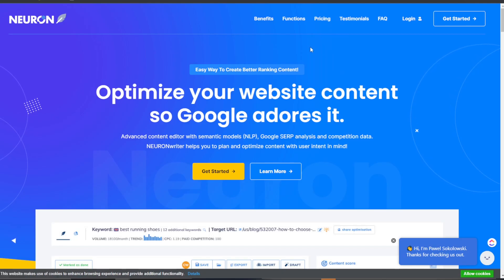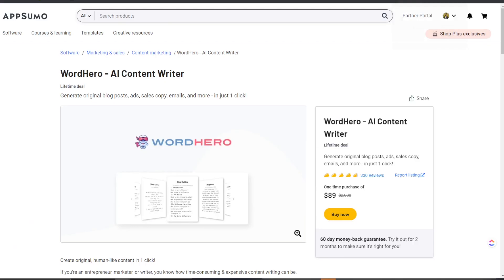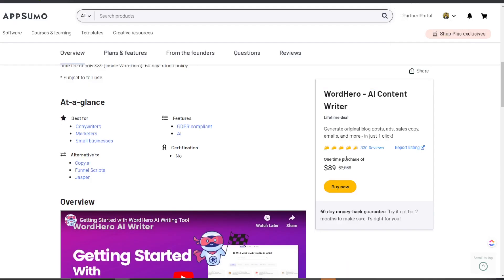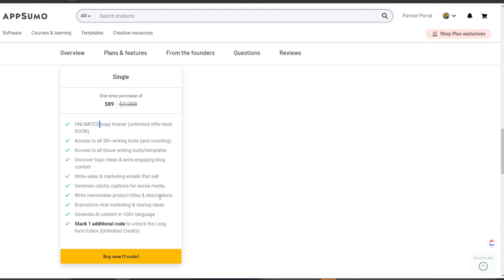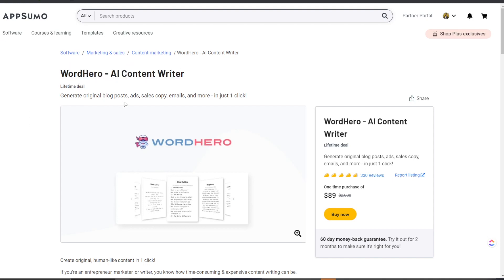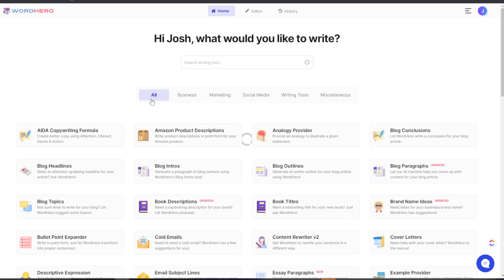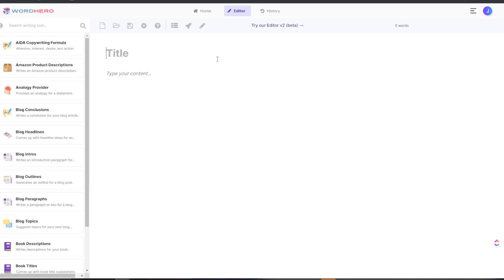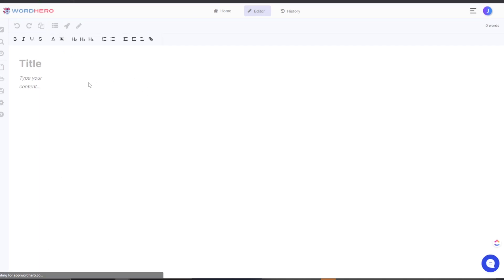NeuronWriter & Word Hero - How To Write A 2,000 Word Blog Post In 10 Minutes w/AI Writer Josh Pocock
🧠NeuronWriter: Here's a link to NeuronWriter to get your own account and start creating SEO optimized content!

Today I show you how to write a full 1,500 word blog post (rough draft) in 15-25 minutes using NeuroWriter & Nichesss.

Neuron Writer is a tool that can potentially replace MarketMuse, ClearScope, SurferSEO, Frase.

WordHero is a tool that is similar to Jarvis AI but it has a great Lifetime Deal that is still available on Appsumo for only $89 (x2 for unlimited long form)!

I'll make a more in depth tutorial on AppSumoin the future.

The LTD is over but this is such a great tool that the monthly plans are worth it if you could benefit from this tool - I do have a few extra codes so if you're a client with ExecutiveStride and are interested in picking them up then you can reach out to me or your Success Manager and we'll get them to you (Only for ES clientele)

How to use NeuronWriter to rank #1 in Google
How to write a blog post with NeuronWriter
What is NeuronWriter
NeuronWriter Alternative
Nichesss AI Content Writer

Josh Pocock
Founder - ExecutiveStride.com